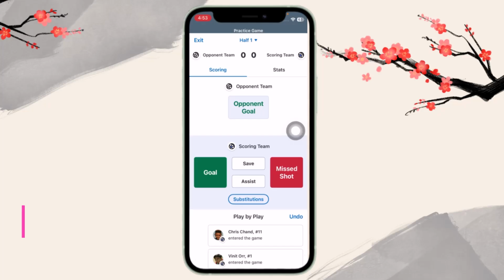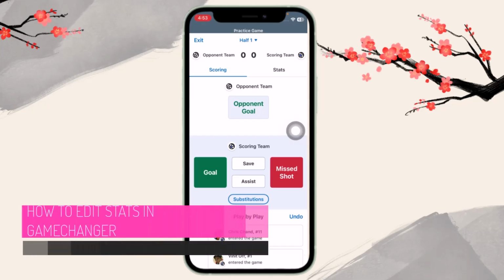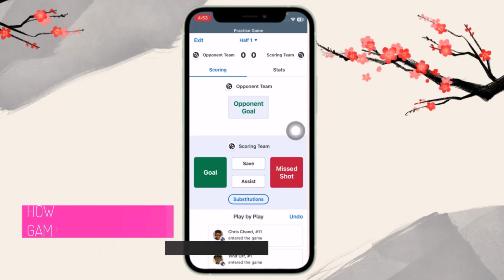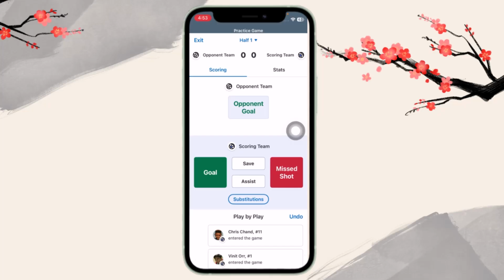How To Edit Stats in GameChanger (New Edition 2026)-Here's How You Can Do It // 2026 Edition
How to edit stats in GameChanger, GameChanger stats editing, GameChanger box score, GameChanger player stats, GameChanger scorekeeping, GameChanger baseball, GameChanger softball, and GameChanger tutorial are among the most searched GameChanger topics in 2026. In this video, you'll learn how to edit player and team statistics in GameChanger after a game, correct scoring mistakes, and ensure your season stats remain accurate.

To edit stats in GameChanger, you must be a Team Staff member. Open the GameChanger app, go to your team's Schedule, select the completed game, open the Box Score tab, tap View Full Stats, then tap Edit. From there, you can update batting, pitching, and fielding statistics, add missing batters, pitchers, or fielders, remove players if needed, and save your changes. You can also edit stats on the GameChanger website by selecting Full Game Stats and then Edit Stats. Changes to the Box Score update season statistics but do not change the original play-by-play or recap story.

In this step-by-step tutorial, you'll learn how to access the stat editor, correct player statistics, edit completed game box scores, save your changes, and troubleshoot common issues if the Edit option isn't available. We'll also explain when you should edit individual plays instead of only editing the box score and the permissions required to make stat changes.

This updated GameChanger guide for 2026 is perfect for coaches, scorekeepers, team managers, and league administrators who want to maintain accurate player and team statistics. Follow along to learn the fastest way to correct stats and keep your GameChanger records up to date.